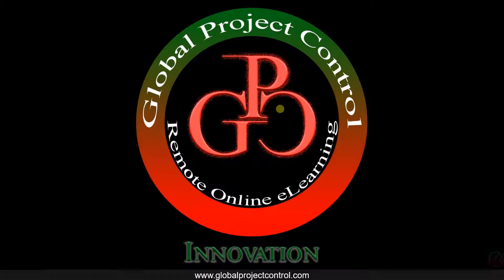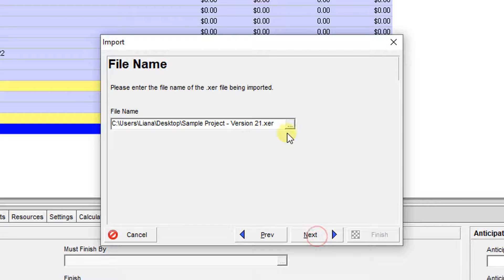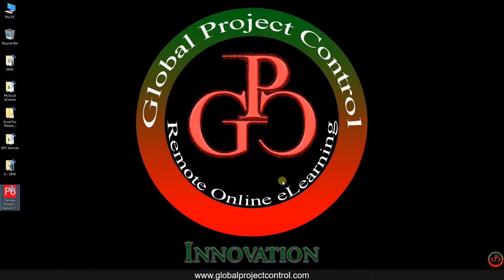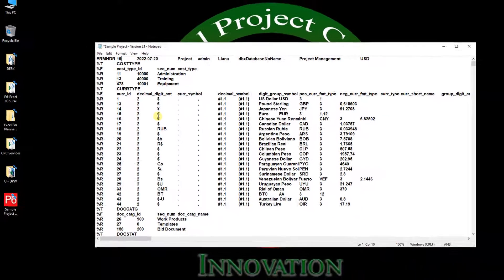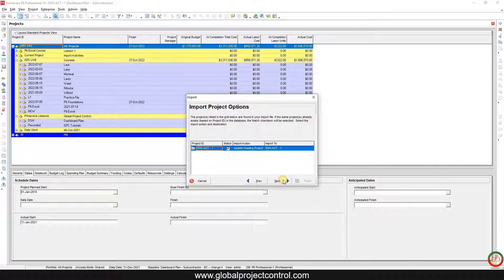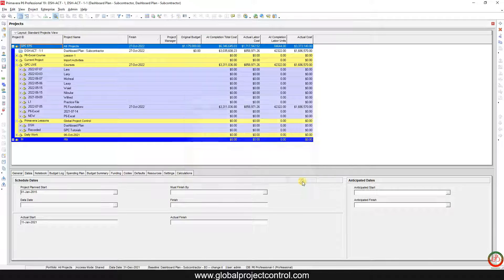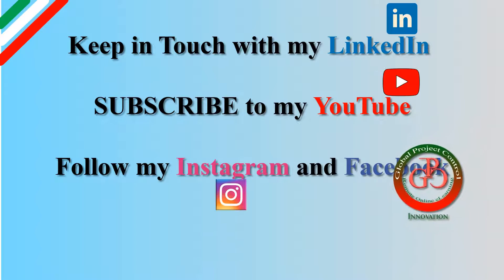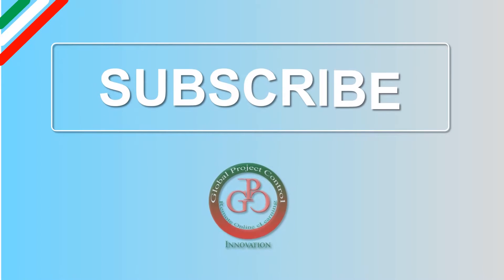🔴 How to Change Primavera P6 XER version file, without P6 HELP!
In this video, I will show how to change the XER version file with help of NOTEPAD. This problem happened to my on-field projects a lot! because I received the XER with a newer version than mine!
Let’s watch the Step by Step video

Take your skills to the next level and check out our 𝐏𝐫𝐢𝐦𝐚𝐯𝐞𝐫𝐚 𝐏𝟔 𝐅𝐨𝐮𝐧𝐝𝐚𝐭𝐢𝐨𝐧𝐬 𝐂𝐨𝐮𝐫𝐬𝐞:

This is the 𝐅𝐨𝐮𝐧𝐝𝐚𝐭𝐢𝐨𝐧𝐬 and 𝐈𝐧𝐭𝐞𝐫𝐦𝐞𝐝𝐢𝐚𝐭𝐞 𝐏𝐫𝐢𝐦𝐚𝐯𝐞𝐫𝐚 𝐏𝟔 𝐂𝐨𝐮𝐫𝐬𝐞 which provides how to use Primavera P6 software like professionals, 𝐈 𝐬𝐮𝐠𝐠𝐞𝐬𝐭 𝐲𝐨𝐮 𝐜𝐡𝐞𝐜𝐤 𝐢𝐭 𝐨𝐮𝐭!